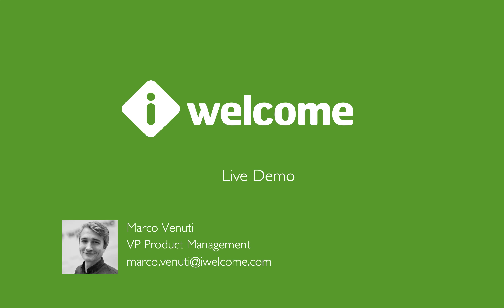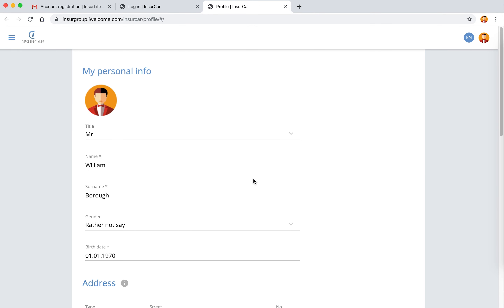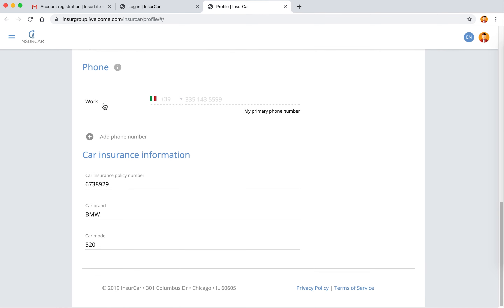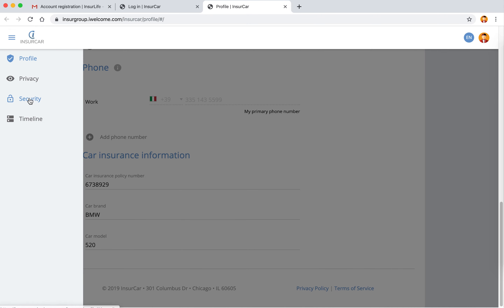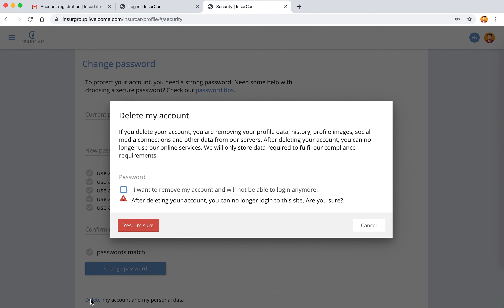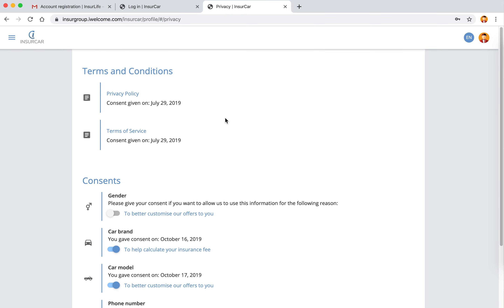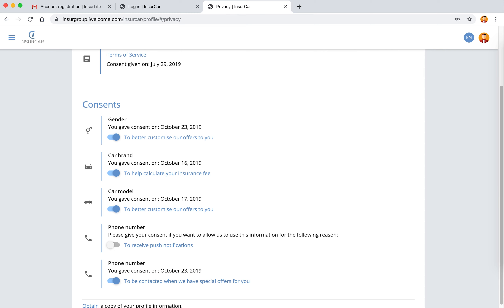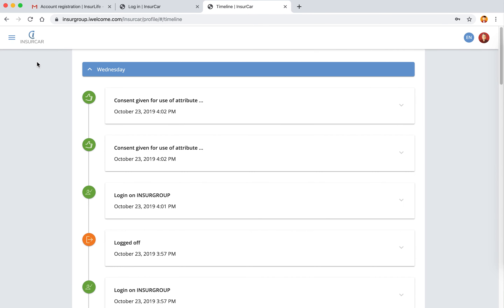iWelcome Demo in 2 minutes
In this demo we'll quickly take you through a customer profile within the iWelcome IDaaS platform. We'll demonstrate the login process, the right of access to personal data according to GDPR, functionalities for giving and withdrawing consent and carrying out the right to be forgotten.

In the video the profile is customised for the InsurGroup, a fictional insurance company. The look & feel and different fields are all configurable.